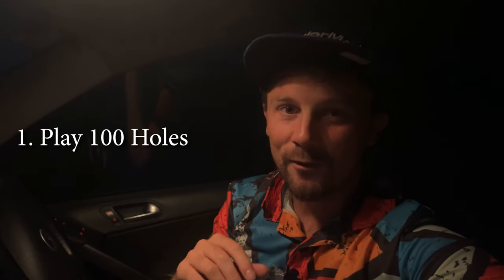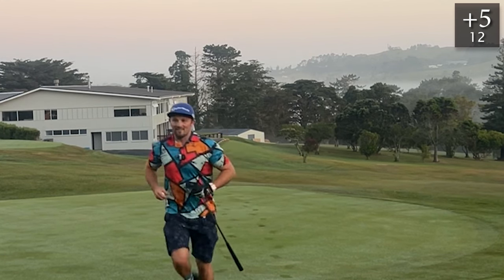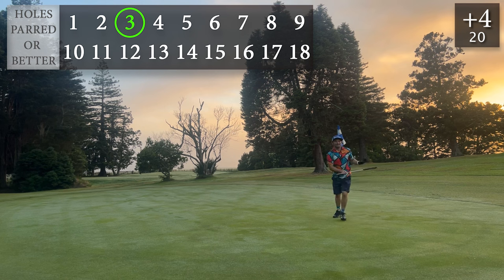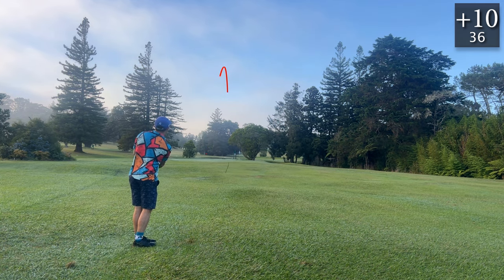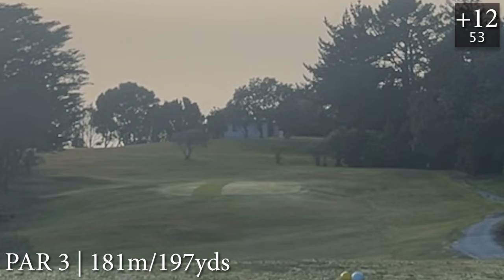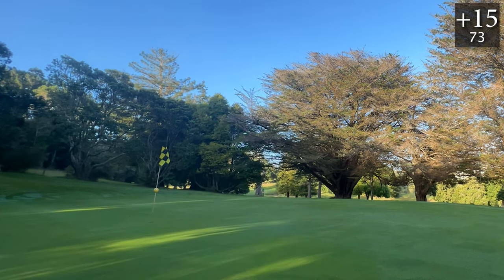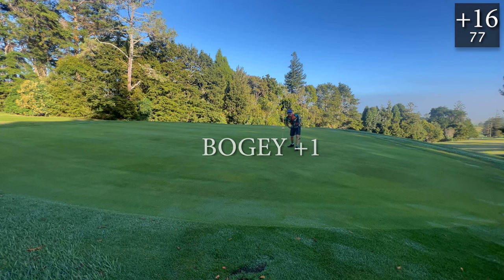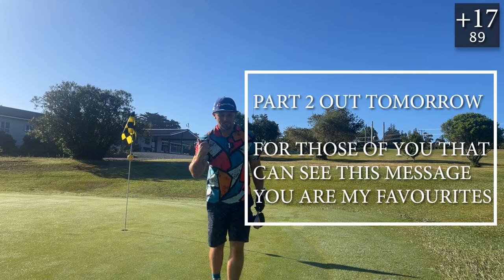What 18 Handicap Golf looks like through 100 Holes [EVERY SHOT]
100 Holes in 24hrs for cancer society every shot and every hole throughout the day.

YouTube Chapters
0:00 - Intro
0:33 - Hole 1
1:53 - Hole 2
3:45 - Hole 3
4:50 - Hole 4
6:23 - Hole 5
7:45 - Hole 6
9:26 - Hole 7
10:28 - Hole 8
11:37 - Hole 9
13:20 - Hole 10
14:48 - Hole 11
15:39 - Hole 12
17:00 - Hole 13
19:05 - Hole 14
20:37 - Hole 15
21:35 - Hole 16
23:04 - Hole 17
24:30  - Hole 18
25:45 - Outro